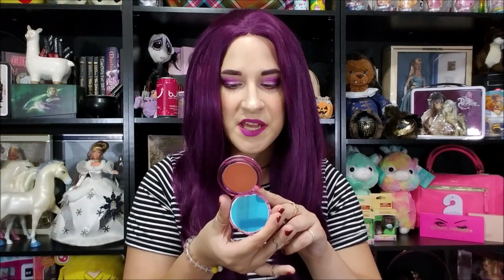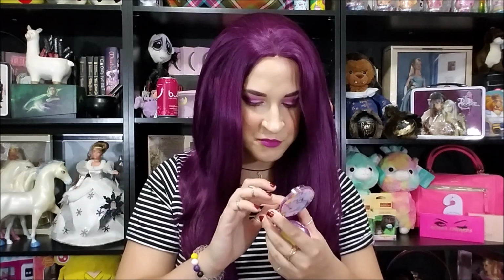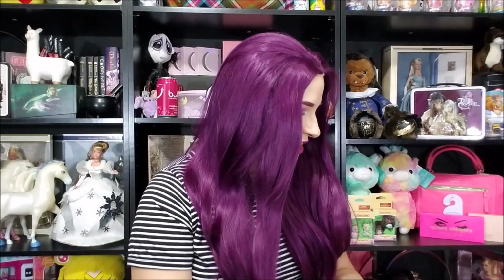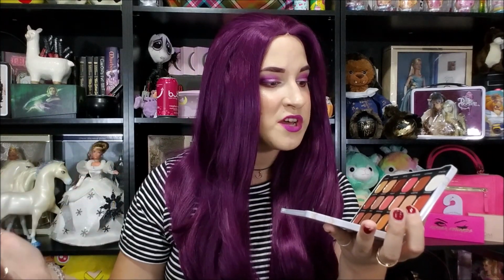Another Haul Follow Up!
Alright, all y'all, let's get back on the horse here and finally get around to this haul follow up!  The haul happened a loooooong time ago, but between bouncing back and forth from Virginia to Tennessee things got a bit back tracked.

Products mentioned, not necessarily in order

Natasha Denona Bloom Blush and Glow palette

BareMinerals Complexion Rescue Hydrating Foundation stick

Fenty Beauty Killawatt Free Style highlighters in Girl Next Door and Chic Freak and Afternoon Snack and Mo' Hunny

Cover FX Monochromatic blush duos in Soft Peach, Mojave Mauve, Pink Dahlia, Warm Cinnamon, Sweet Mulberry and Warm Honey.

Jouer powder highlighter in Citrine and Celestial

Colourpop pressed powder blush in Parakeet, Tulip to Quit, Whirl and Main Chic

Lime Crime Softwear Blush in HYPERLINK, ANTHURIUM, DIGITAL PEACH, WIFI, DOWNLOAD and MEGABYTE

Black Moon Cosmetics Moonlighter in Squid, Centipede, Catshark, Glow Worm, Jellyfish and Shroom

Definitely let me know what you think about these products!

200 Ben Davis Drive Linden VA 22642